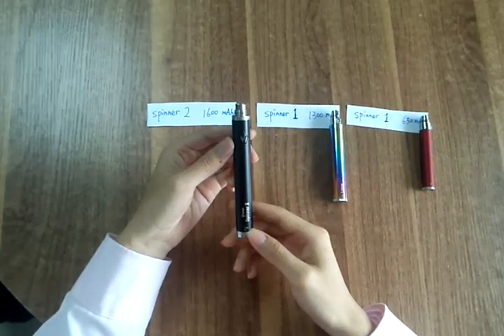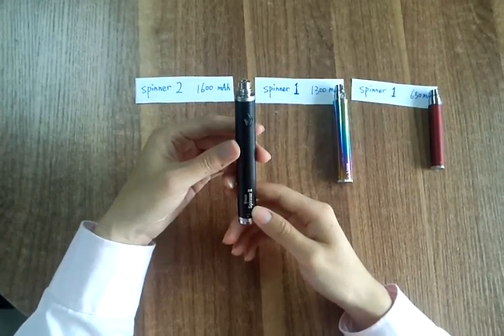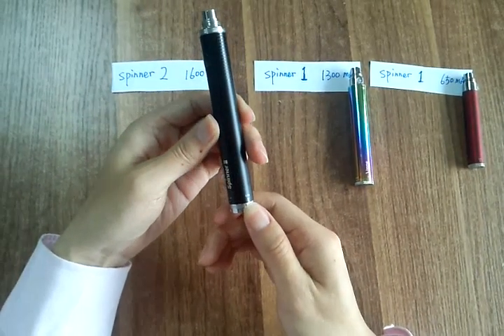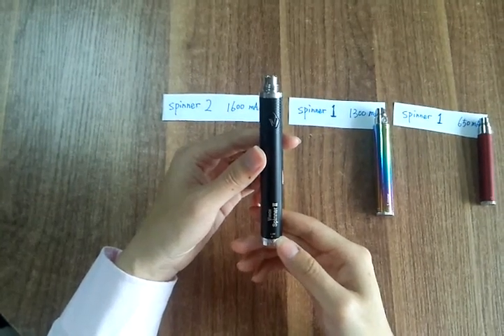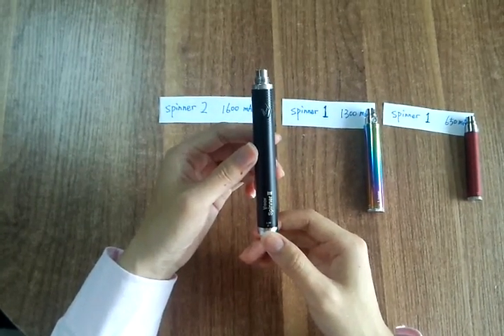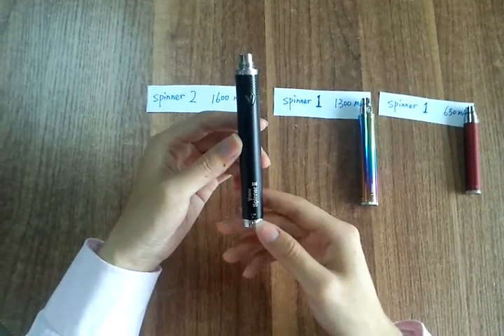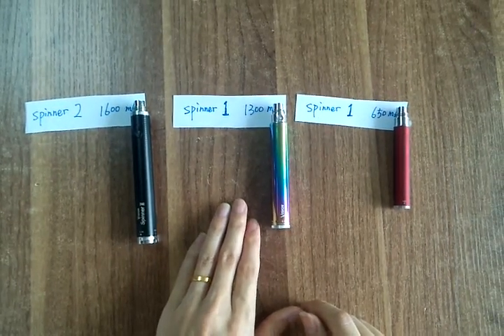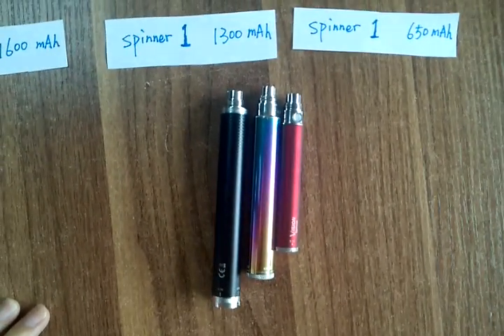Vision Spinner 2 VS Vision Spinner 1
The difference between Vision Spinner 2 and Vision Spinner 1